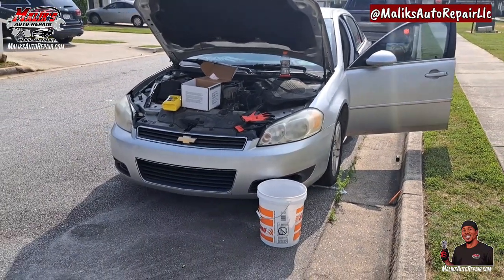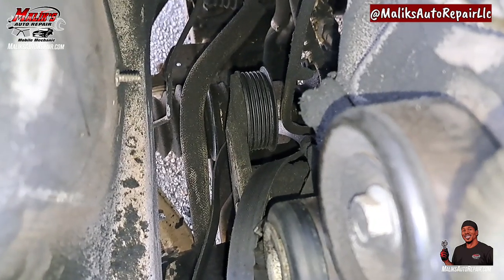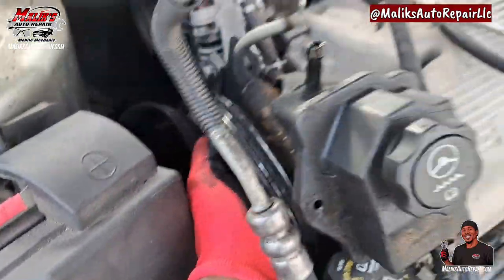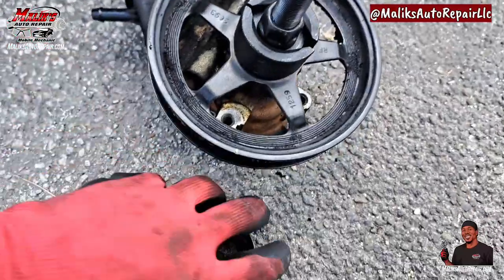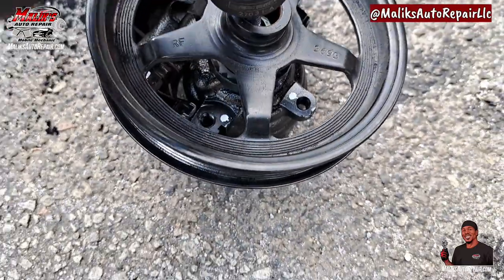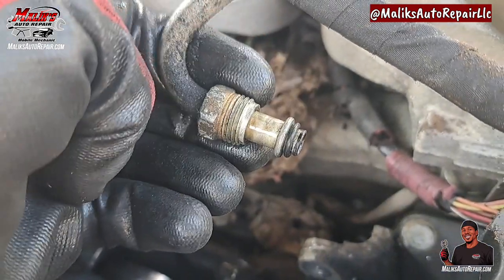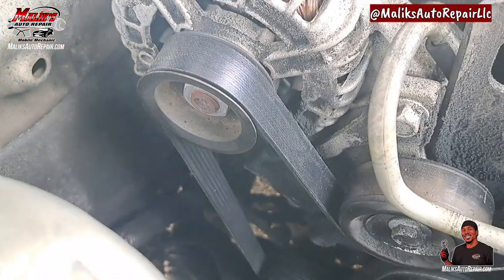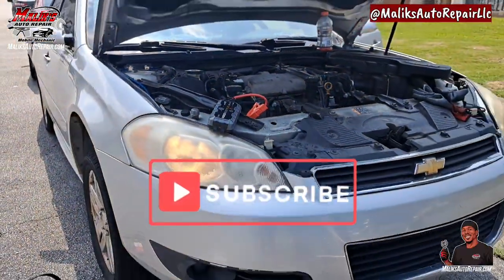HOW TO REPLACE POWER STEERING PUMP | 2011 CHEVY IMPALA 3.5 LT | Howto/Diy